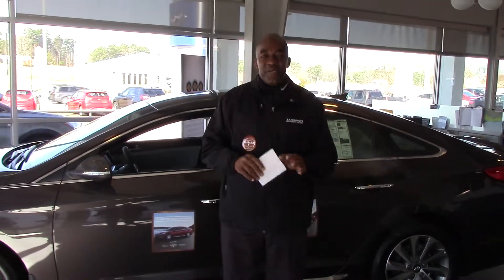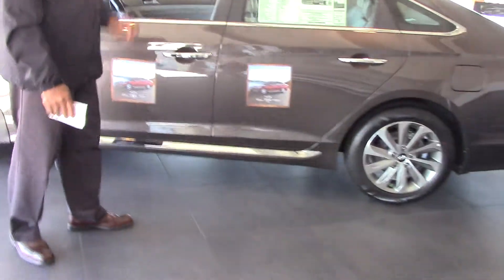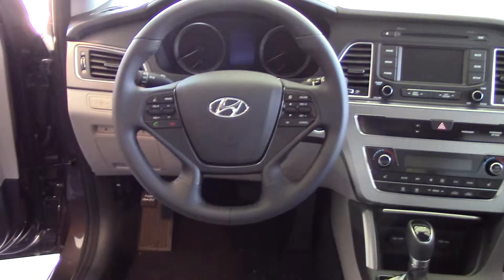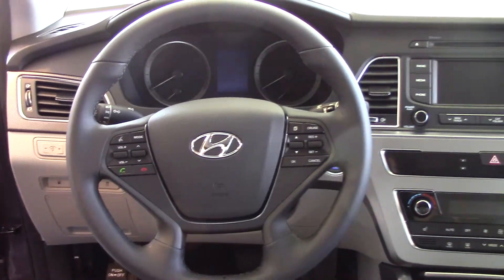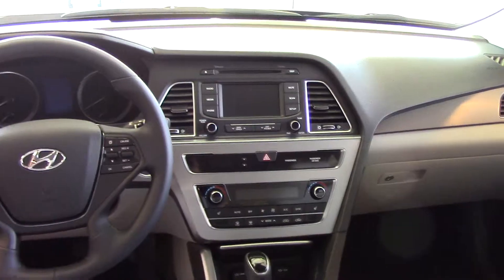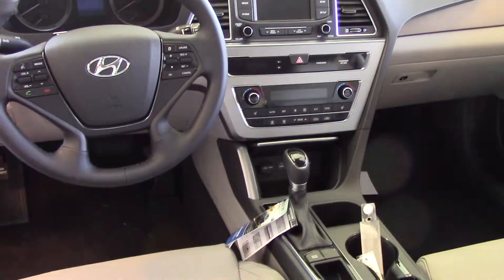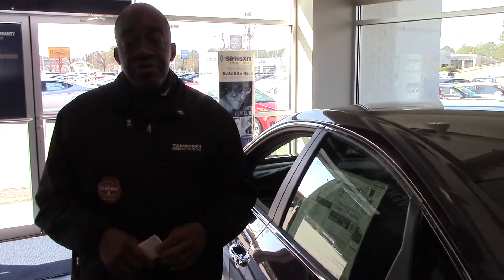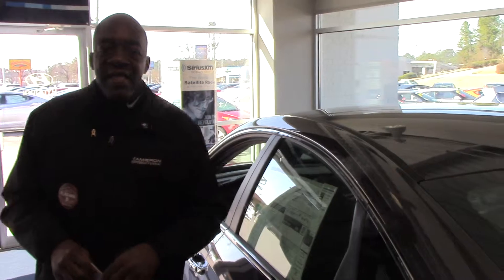Hi Hart! Check out the video on our 2015 Hyundai Sonata at Tameron Hyundai in Hoover, AL